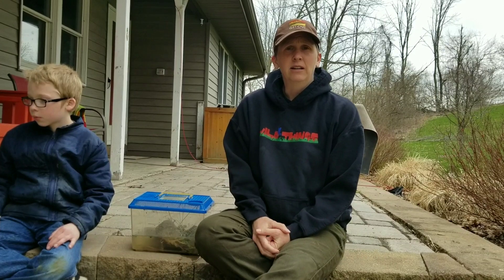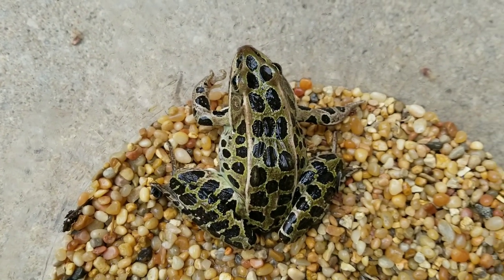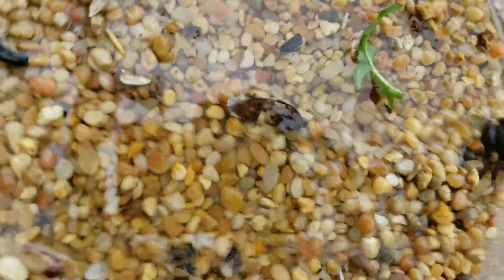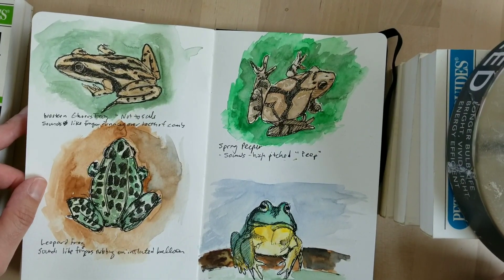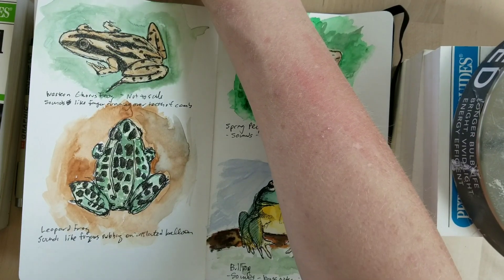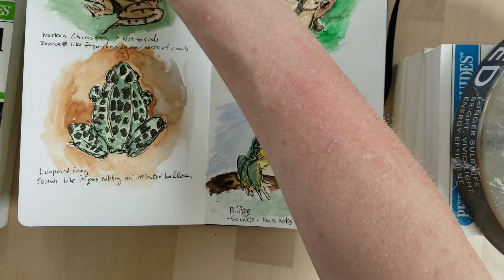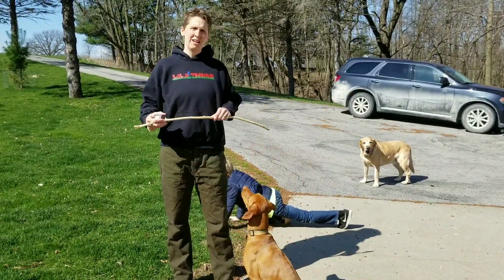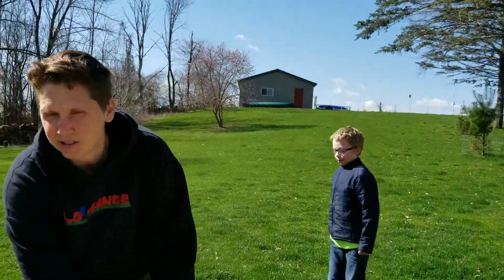Wild Things, Episode 4: Frogs, Iowa DNR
Alright Wild Things, we came out in the dead of night so that you can hear some spooky spring sounds. In Iowa, we know spring is coming because the frogs start calling. Let’s listen. How many different frogs can you hear?

We’re going to discover what different frogs sound like.